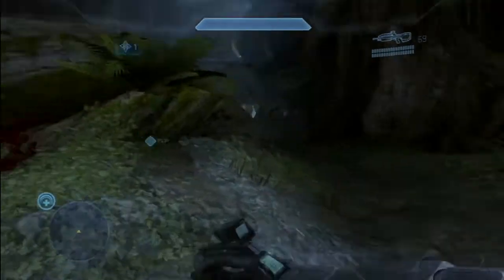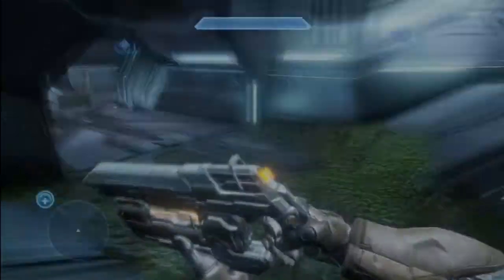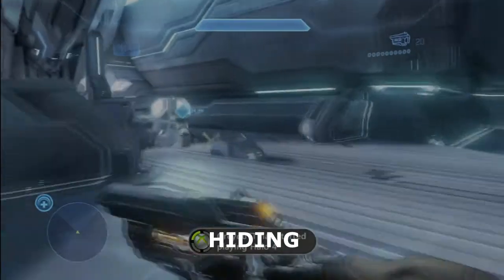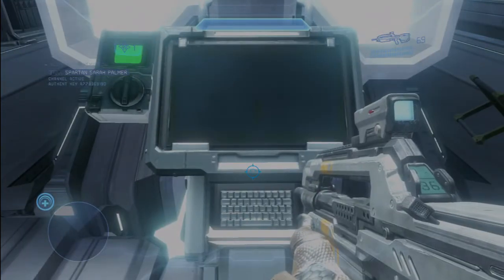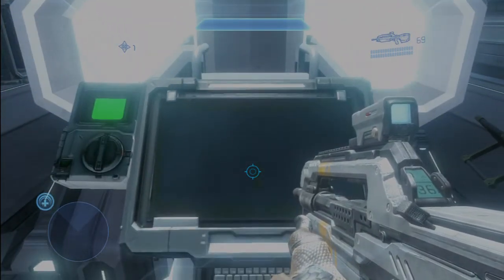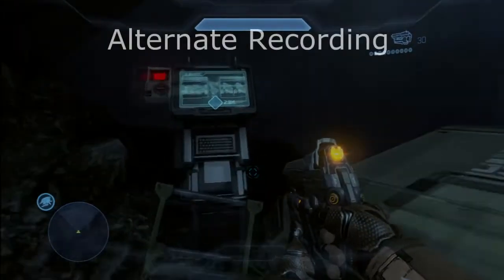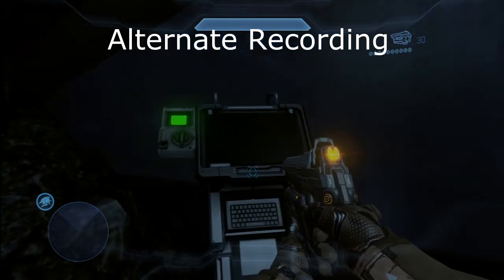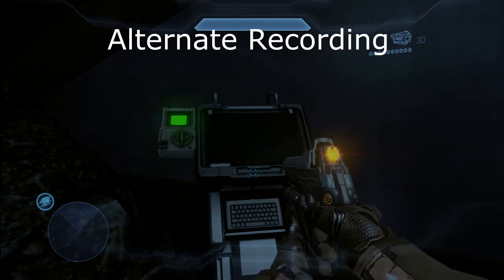RvB Easter Egg (ep2-ch5) - Halo 4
A random easter egg I found on spartan ops. However, I am not claiming to be the first one who has found it. Enjoy.